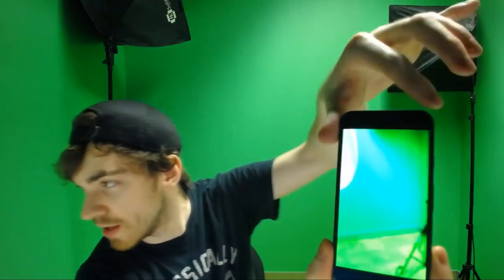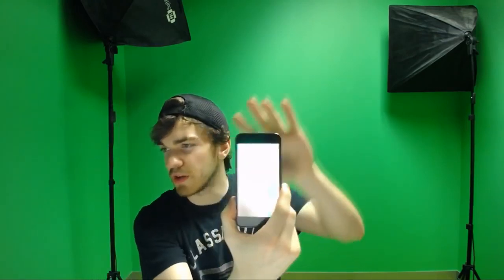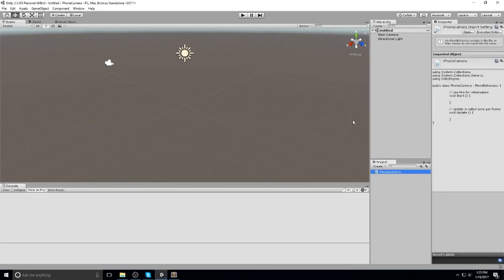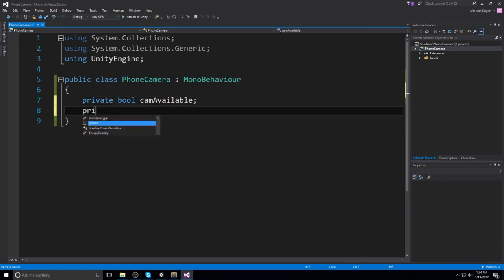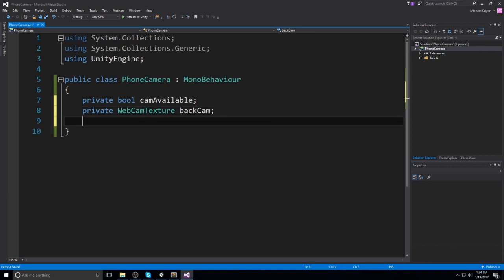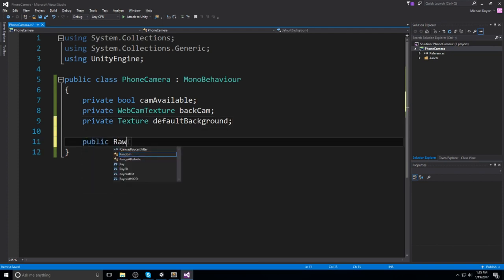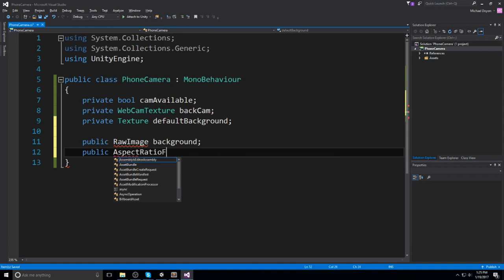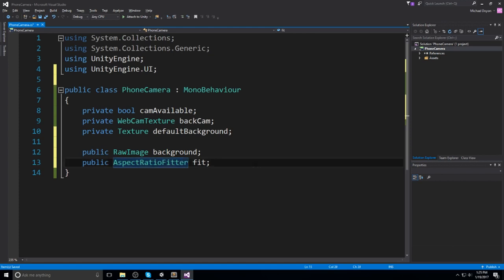DEVICE CAMERA How to Unity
DEVICE CAMERA   How to   Unity 2017